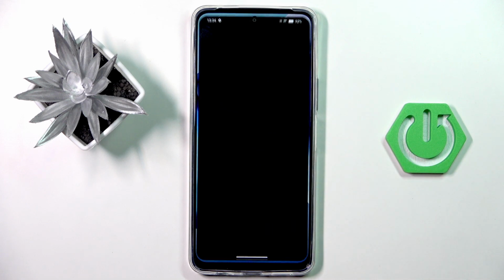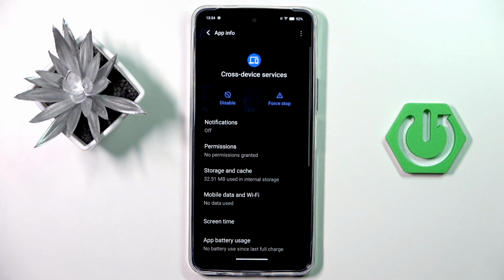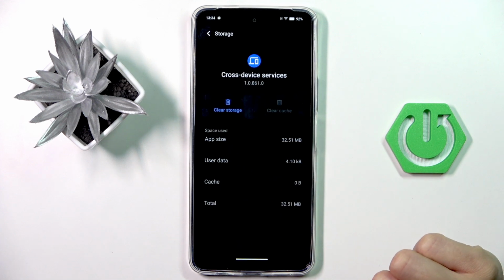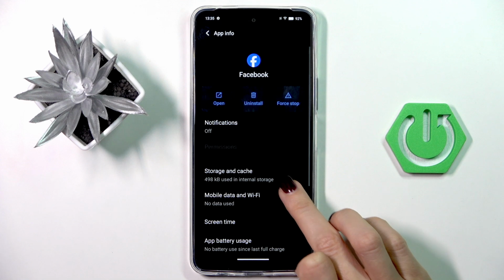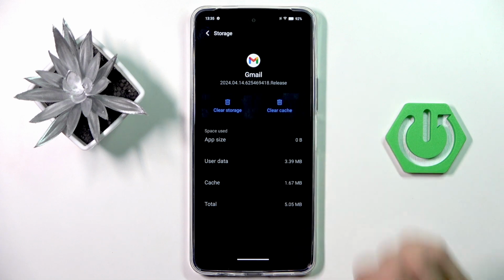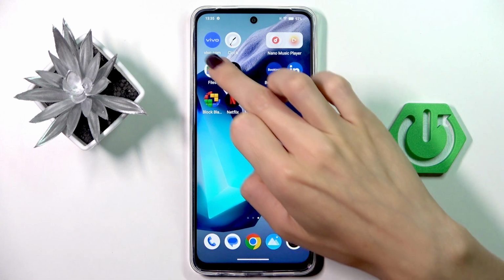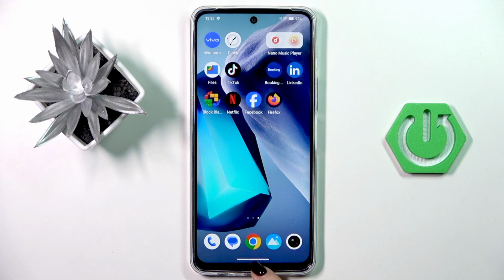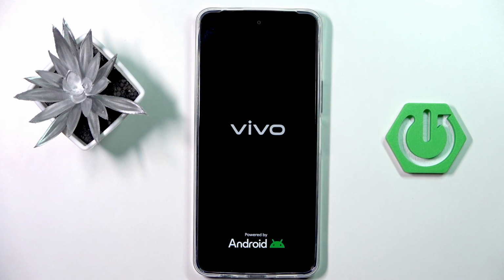VIVO Y19s – Free Up Storage Without Deleting Apps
If your VIVO Y19s is running out of space but you don't want to delete your favorite apps, this video will show you how to free up storage quickly and easily. Learn step-by-step how to clear cache, remove unnecessary downloads, and optimize your device storage without losing any apps. We’ll guide you through the settings, show you how to clear cached data for individual apps, delete old downloads, and restart your phone for the best results. These simple tips will help you keep your VIVO Y19s running smoothly and make more room for new photos, videos, and files without uninstalling anything.

How to free up storage on VIVO Y19s without deleting apps?
How to clear cache and downloads on VIVO Y19s?
Where is the storage cleanup option on VIVO Y19s?

0:00 Introduction
0:07 Open Settings and Find Apps
0:20 Clear Cache for Individual Apps
0:55 Delete Unnecessary Downloads
1:32 Close Background Apps
1:38 Restart VIVO Y19s
2:00 Summary